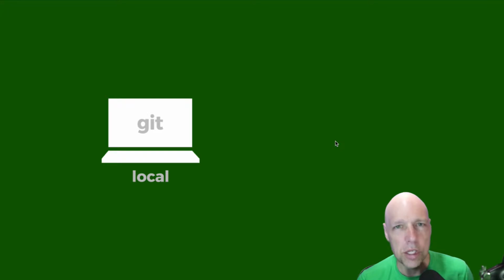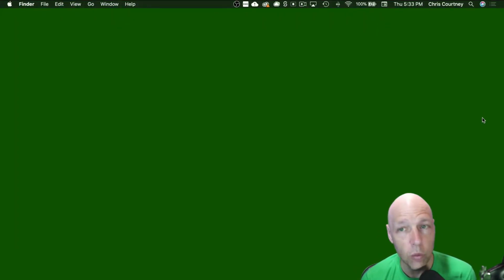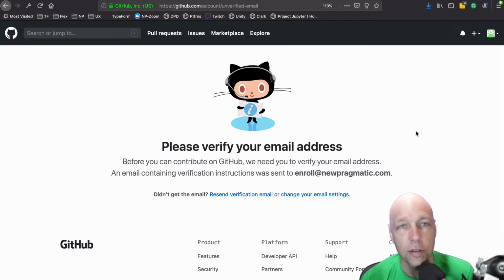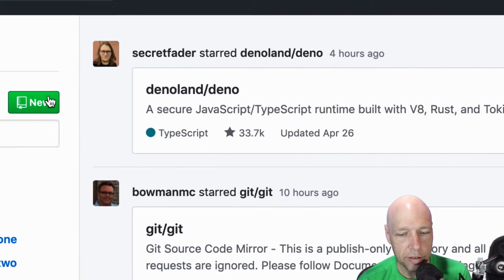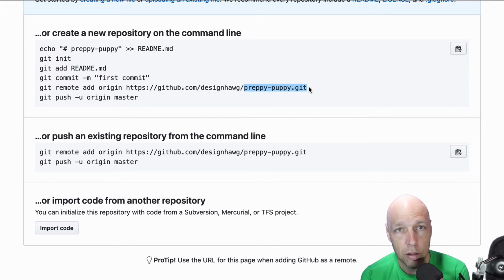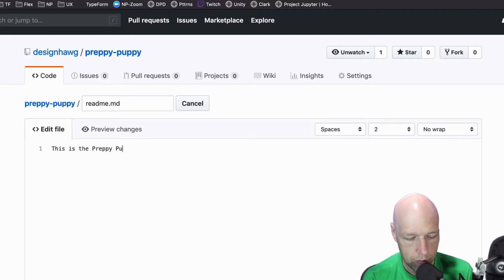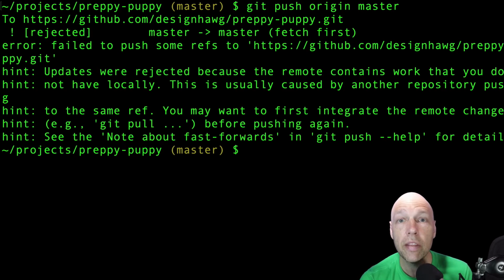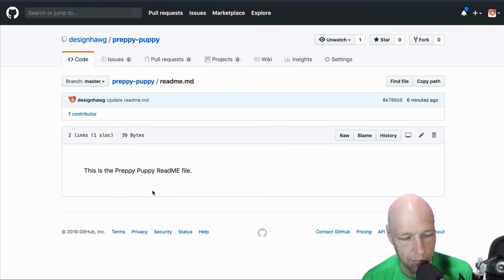A Winning Combo: Git and GitHub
In this short video, Chris Courtney demonstrates how Git and GitHub work together to unlock your ability to collaborate with developers and designers through the use of a few simple commands. You’ll connect your local work with a remote repository and know when to push and pull before the video is over.